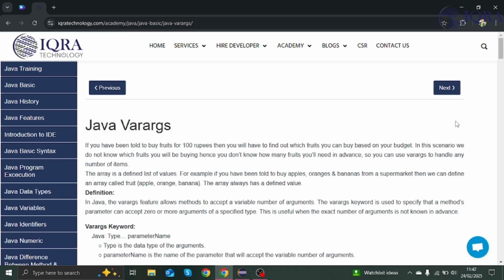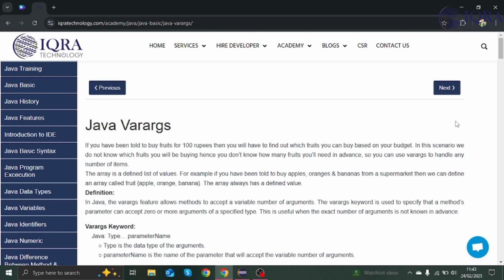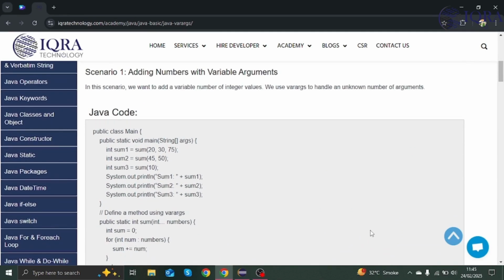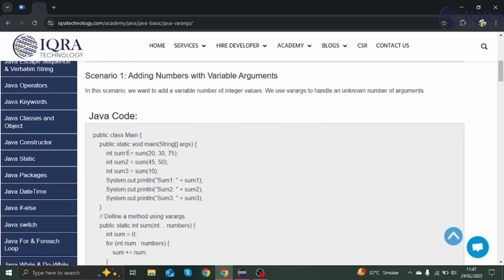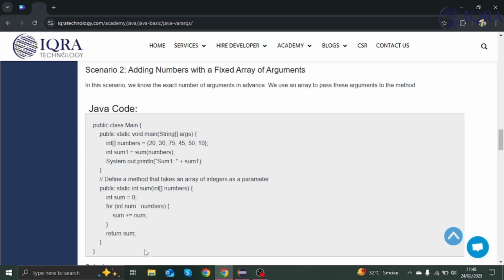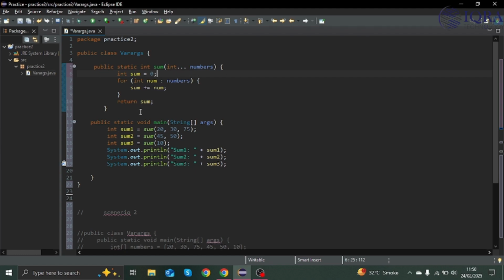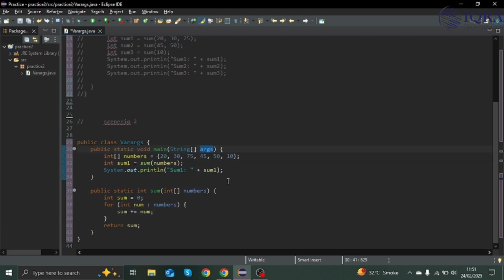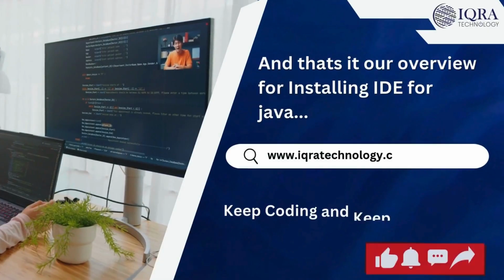Java Varargs in English (Session-27)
Definition : varargs feature allows methods to accept a variable number of arguments. The varargs keyword is used to specify that a method's parameter can accept zero or more arguments of a specified type. This is useful when the exact number of arguments is not known in advance.